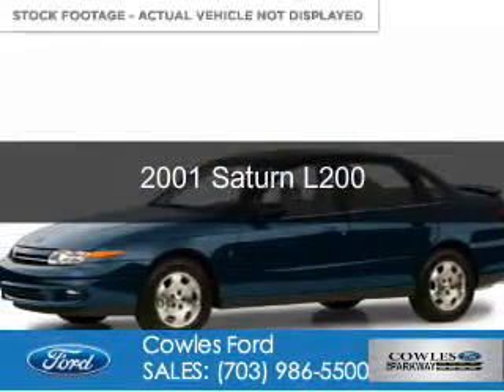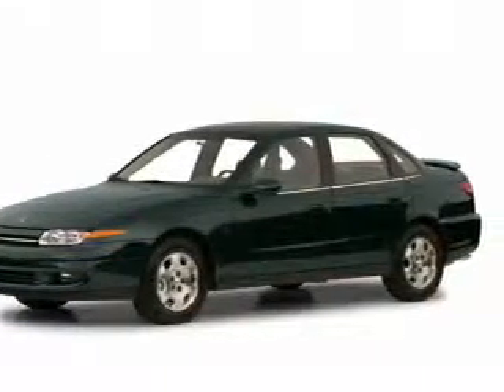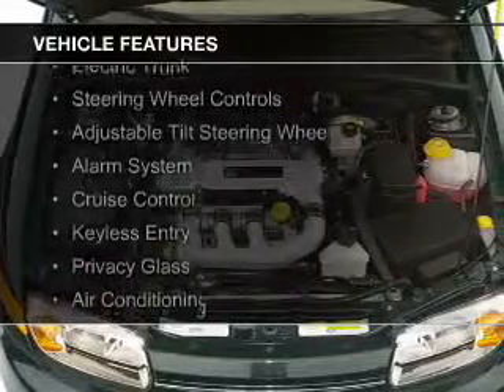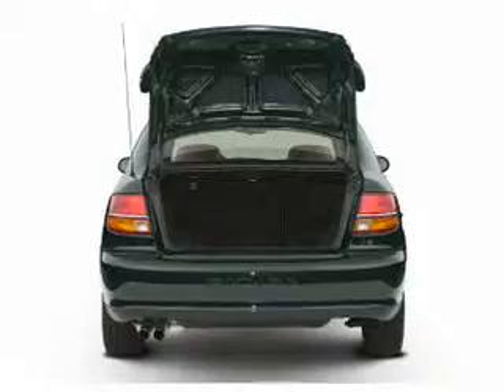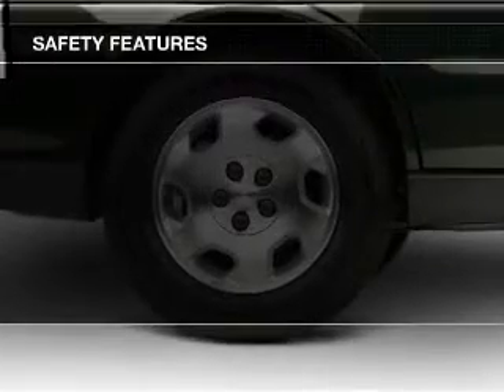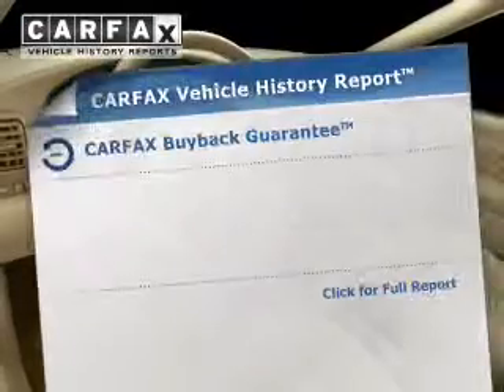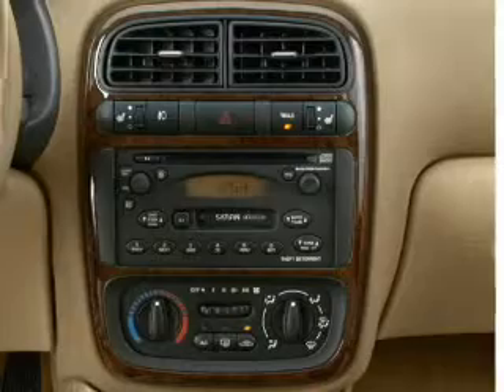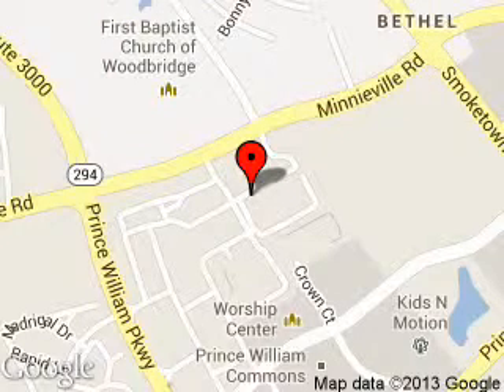2001 Saturn L200 - Woodbridge VA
Phone:
Year: 2001
Make: Saturn
Model: L200
Trim:
Engine: 2.2 liter inline 4 cylinder 16 valve
Transmission: 4-Speed Automatic
Color: Dark Blue
Mileage: 206517
Address:
13779 Noblewood Plaza